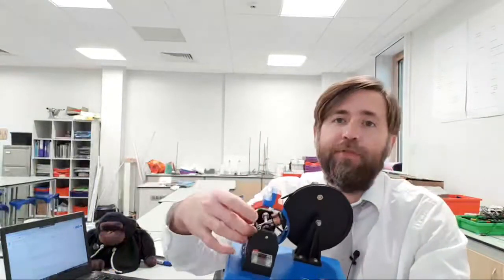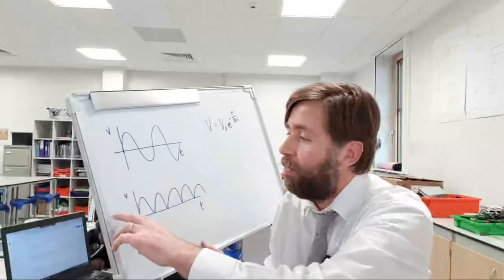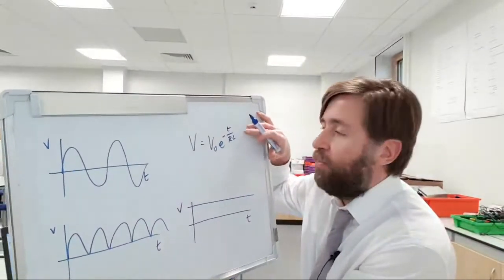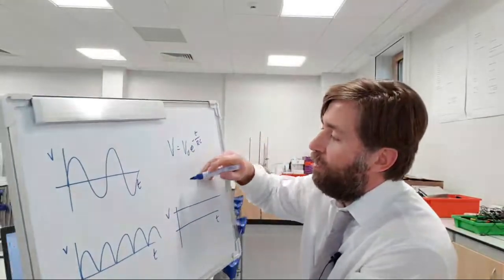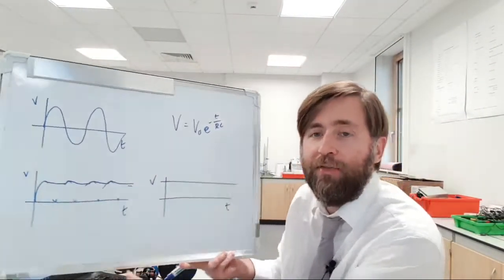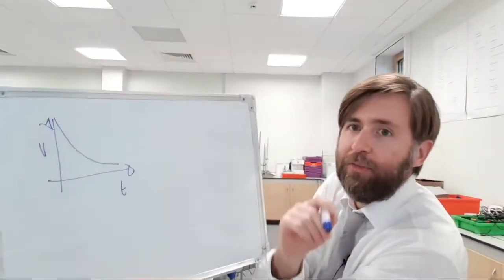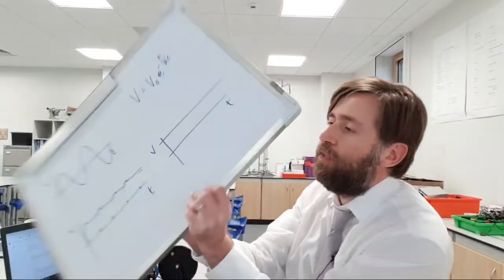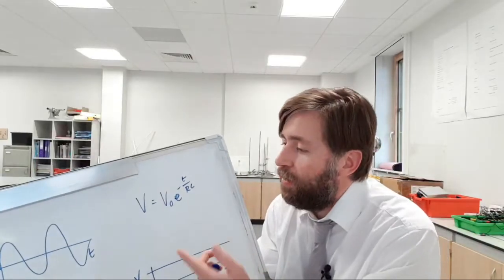Daily Revision Question #10 Feedback Ans What's Next?